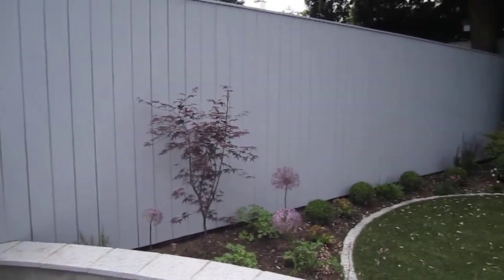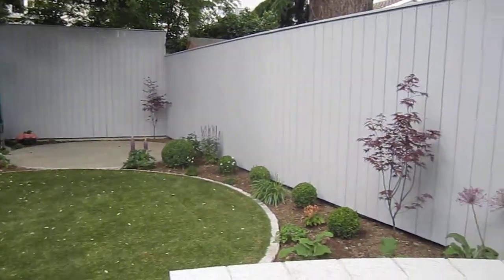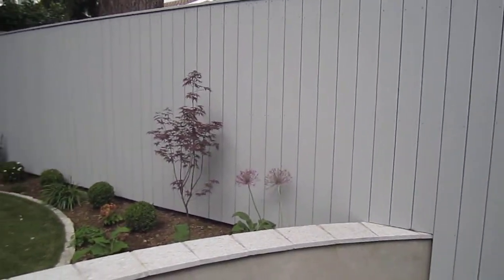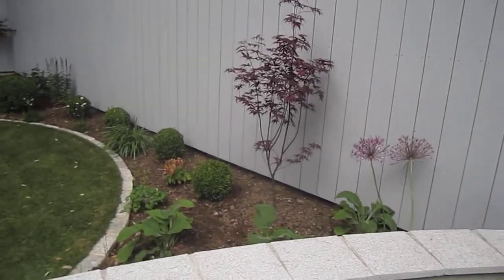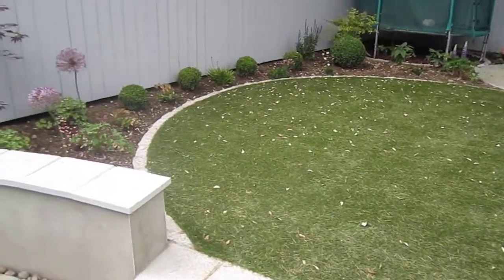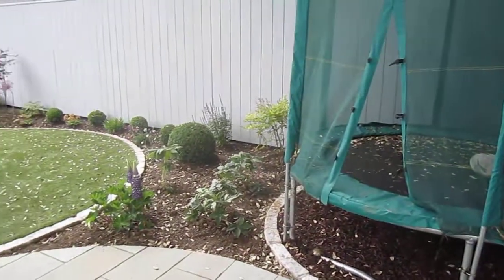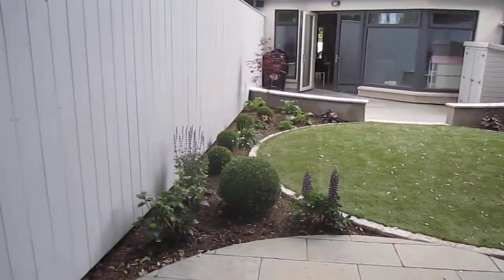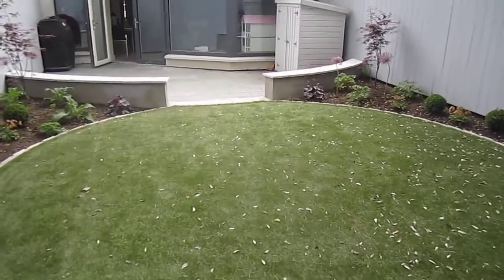Landscaping Dublin, Garden Design & Build, Blackrock, Co Dublin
Landscaping Dublin, Garden Design & Build, Blackrock, County Dublin

I won this contract through a recommendation from a previous landscapers Dublin contract. On first site visit this garden consisted of a pressure treated softwood deck with a railway sleeper retainer leading up to a patchy sloping lawn with planting either side. The garden had concrete post and panel fencing either side with tall unplastered wall to the back. The aspect was due North. The neighbouring gardens had a mature evergreen Oak and Cedar, both trees were spectacular but created very dry conditions. There was no side entrance to this property so all materials would have to be brought through the house.

After surveying the site and taking plenty of pictures I sat down with the clients to discuss Garden design wish list and ideas. The following is the landscaping design list we came up with:

Removal of deck, sleepers & complete re-design
Low maintenance
Synthetic grass lawn
Cladding of surrounding concrete post and panel fence
Creation of outdoor room
Garden lighting
Planting to consist, mostly of perennials
Dedicated area for trampoline
Clients liked one of my previous garden designs based around circles
Good structure
Blue limestone
All year- round interest
Complete within the set budget
Protection of internal tiling and walls while work is being carried out

After a couple of weeks I returned with a scaled garden design which was accepted by the clients. The garden design was based around circles with a strong emphasis on low maintenance and provision for dry conditions. Unfortunatly the garden lighting put us over budget but I allowed for cables to be installed for future installation.

The following is the work schedule carried out to complete this Dublin landscapers contract:

Spray lawn with translocated herbicide
Remove existing deck/sleepers, cart to dump
Remove soil for patio extension, Synthetic lawn and gravel circles. Re-use soil in parts, store some, and cart rest to dump
Supply, spread and compact quarry screening sub-base for 3 circles and 2 patios
Supply and install new fencing using 150x22mm pressure treated Scandinavian spruce boards laid vertically
Supply and install limestone patio using 600x300 slabs, allow for mole drain at end of patio
Supply and install 40-50cm high divide/seat using cement rendered 4” solids capped with 300x300cm brush hammered silver granite slabs to retain soil and create room effect by patio
Supply and install edging for 3 circles using 200x100x50mm tumbled silver cobbles
Supply and install Perfection synthetic grass lawn
Supply and spread 50mm Greenking mulch in trampoline circle
Supply and install 3M limestone circle using 600x300mm
Remove turf from beds, cart to dump. Spread saved topsoil and prepare beds for planting
Meet client at Gardenworld Nurseries, choose, deliver and plant plants
Remove all rubbish and cart to dump
Paint new fence with 2 coats of Ronseal ‘Pebble’

The plants were chosen at Gardenworld Nurseries with the client. The plants chosen consisted of Buxus sempervirens balls, Nandina domestica, Acer palmatum ‘Bloodgood’, Hydrangea spp., Digitalis, Armeria maratima ‘Alba’, Rosmarinus officinalis ‘Prostrata’, Lupinus ‘My Castle’, Aquilega ‘Ruby Port’, Helleborus spp., Alliums, Agapanthus ‘Tom Thumb’, Epimedium ‘Rubrum, Salviaz spp., Heuchera ‘Purple Palace.

All in all this landscaping contract went very well, apart from a few glitches with cladding of existing fence which was’nt plumb and a couple of over runs that put us over budget, the clients were happy with their newly landscaped garden.

If you require a professional landscape designer/Dublin landscape contractor, contact Kevin Baumann on 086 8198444.